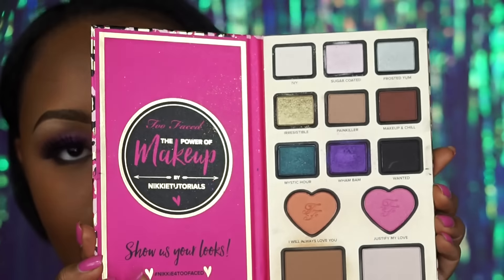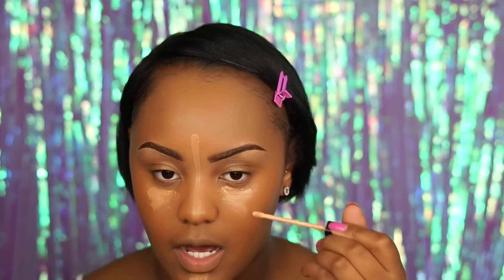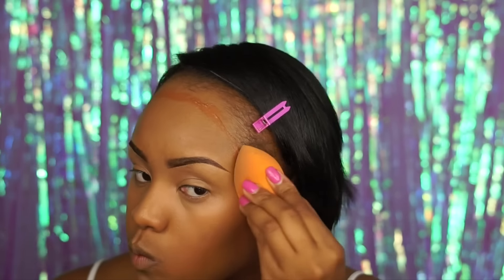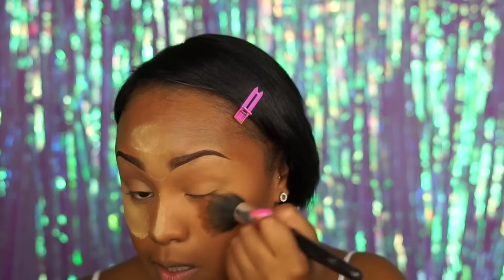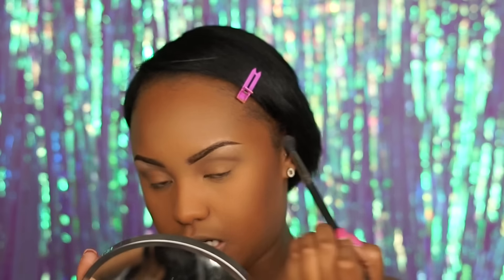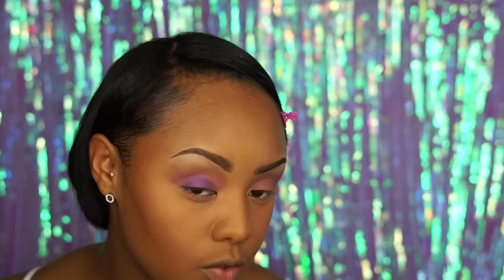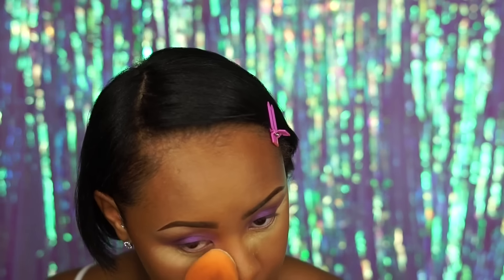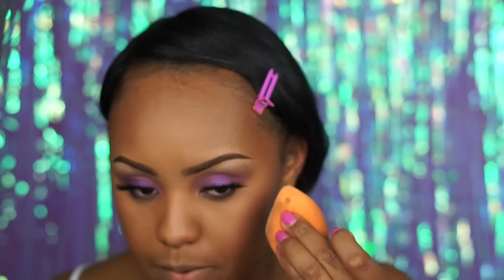Nikkie Tutorials X Too Faced THE POWER OF MAKEUP + WOC TUTORIAL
THE POWER OF MAKEUP IS HERE! Please tell me what you think of my spin on the Power of Makeup Palette by Nikkie Tutorials X Too Faced. Yes I am a BLACK WOMAN, and this palette is gorgeous for ALL WOMEN!!! I hope you guys love this look.

On the lids:

1. PAIN KILLER
2. I WILL ALWAYS LOVE YOU BLUSH
3. WHAM BAM
4. IVY

Face:
Loreal Pro Glow Foundation in 211
Milani 2 in 1 Foundation in 09
Maybelline Fit Me concealer in Medium 25
L.A Girl Pro Concealer in Cool Tan
L.A. Girl Pro Concealer in Chesnut
Chocolate Soleil Bronzer
Champagne Truffle Highlight
Makeup Forever Pro Sculpting Duo 2 to highlight
MAC Mineralize Skin Finish in Dark

Lippie: NARS Années Folles Lipgloss

My blog features instant access to my tutorials and other related content that I am sure you’ll love.

LIGHTING: Stellar Ring Light + 2 Soft boxes